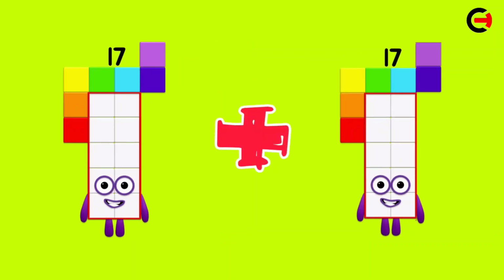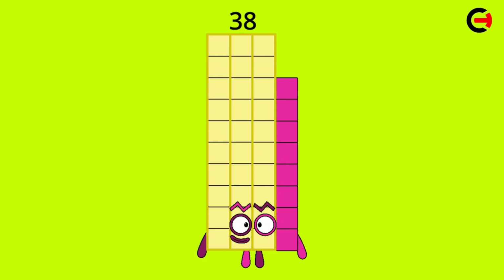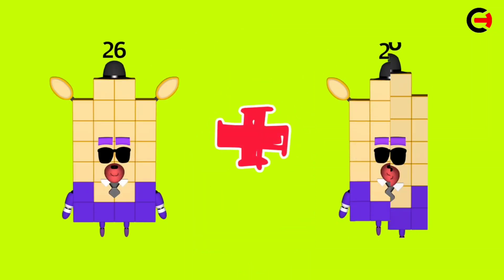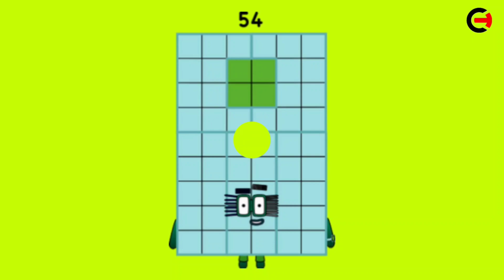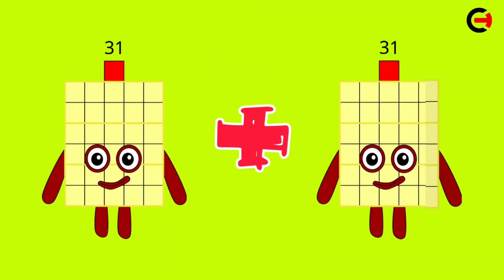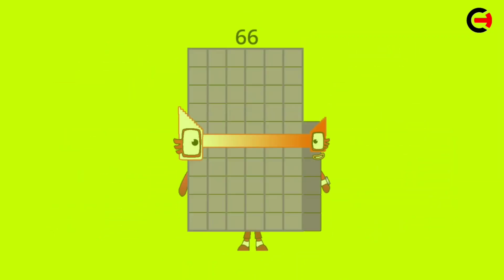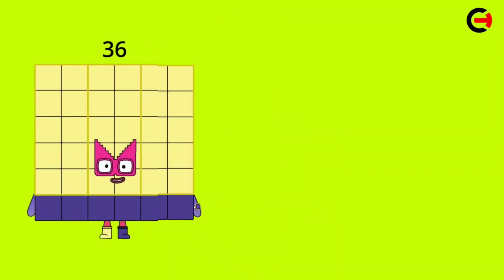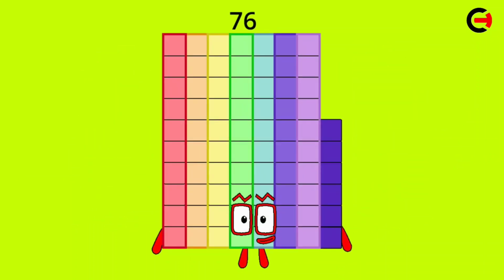Number Blocks Addition To 100 | Numberblocks 100 addition new episode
Number blocks 100
Number blocks addition and subtraction
Number block addition
Number block addition for beginner
Number blocks addition for kids